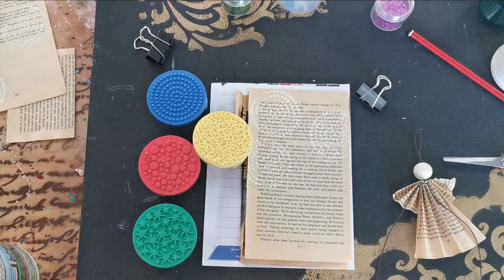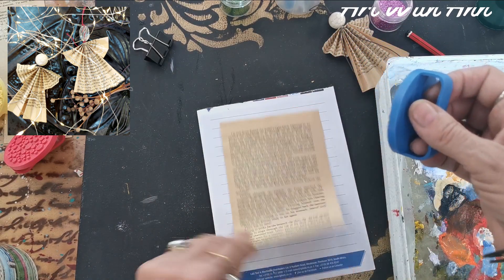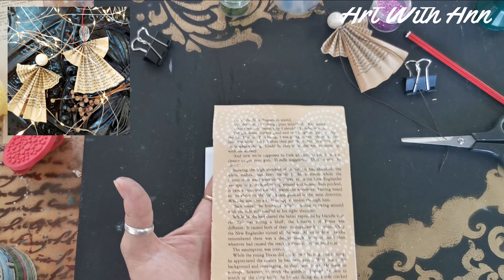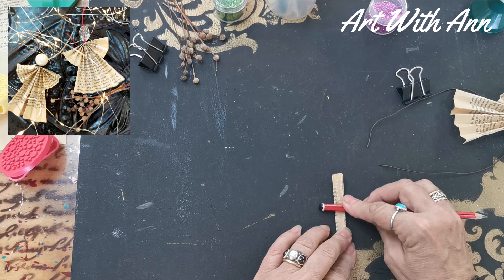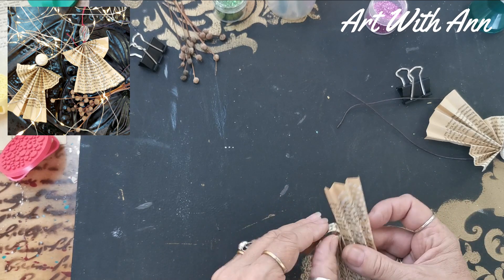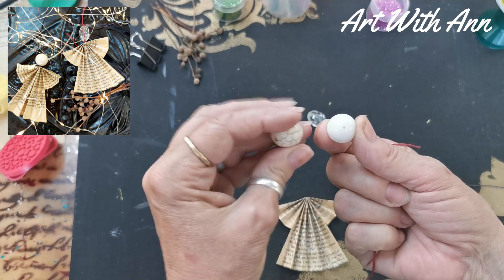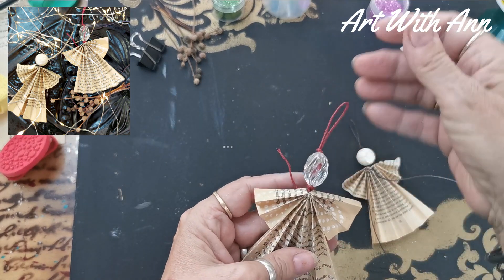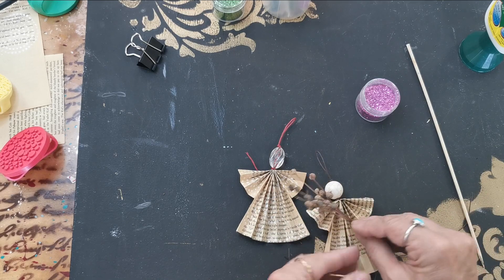Paper Christmas decorations| table decoration ideas to make|recycled paper origami| paper angels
No harm came to this book. I recycled it and gave it a new life. it would have just ended up in landfill.
You need any old book thats not in use anymore.
A few things you want to decorate it with.
Old buttons, beads, glitter, anything you fancy.
Paper glue, thread